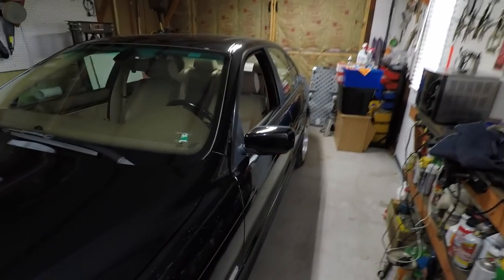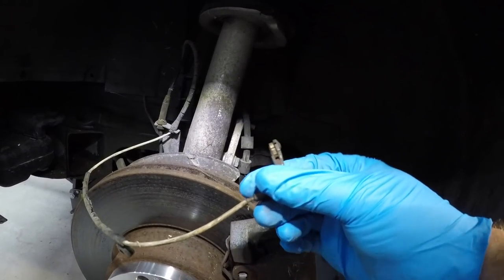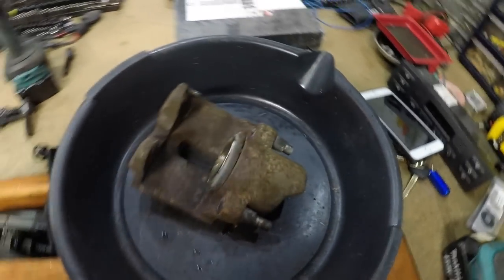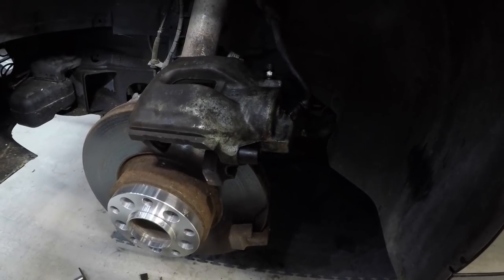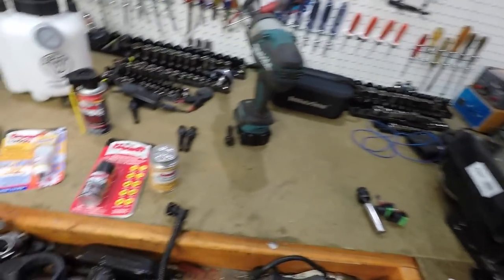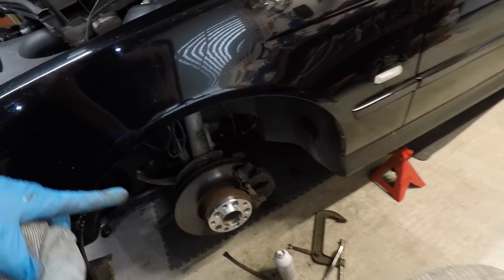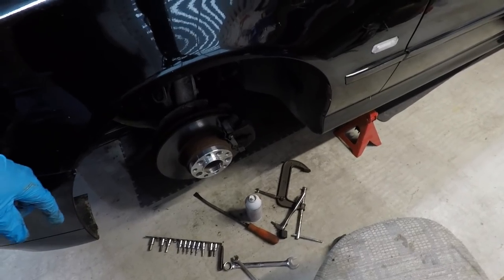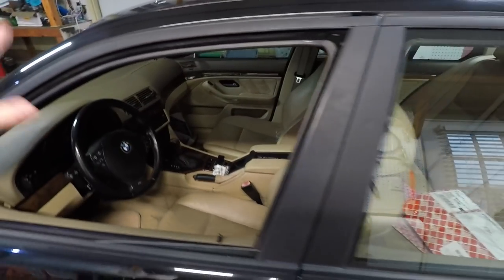BMW E39 5 Series Ceramic Front Brake Pads No More Brake Dust, CAIG.COM Lubricants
How to change BMW E39 5 Series Front Brakes Tips And Tricks, in this video I show how to change the front brake pads on a BMW, what pads to use so you don't get brake dust on your wheels, and tips and lubricating points , also check out my For Business Contact